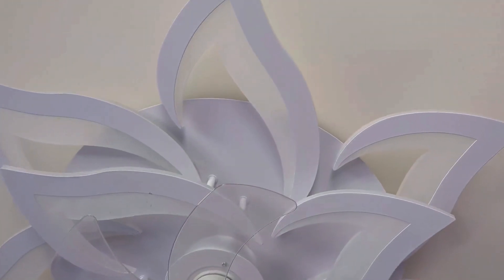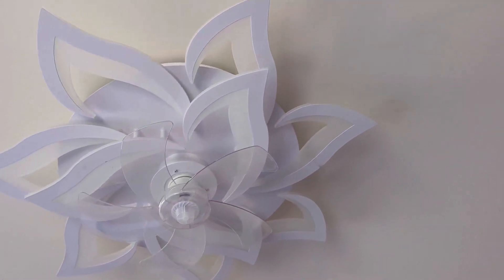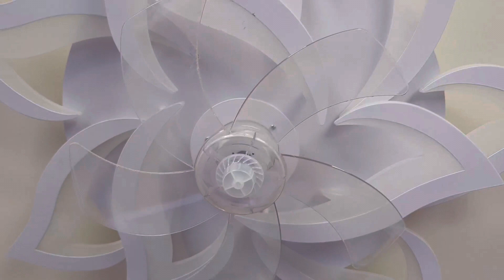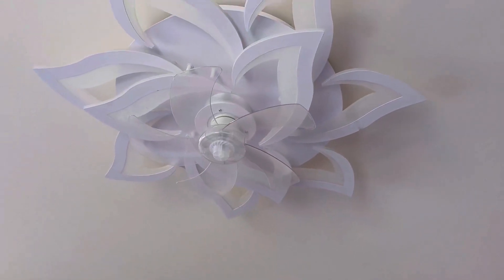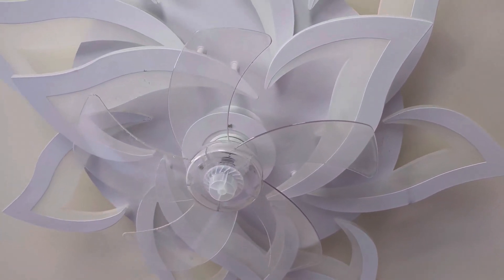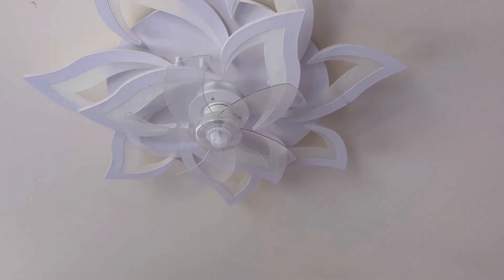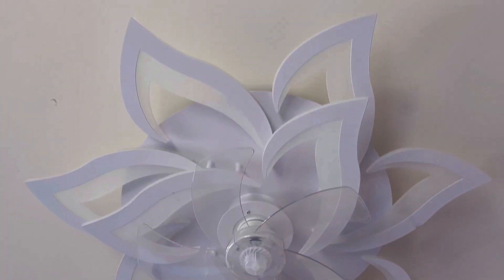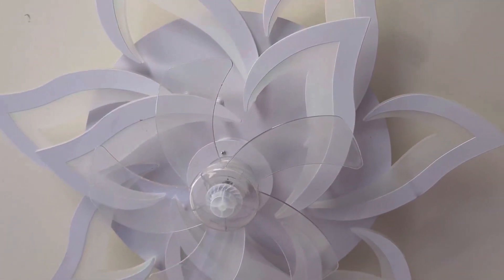REYDELUZ Low Profile Ceiling Fan with Lights, Modern Dimmable Flower Shape Ceiling Light Fan Review